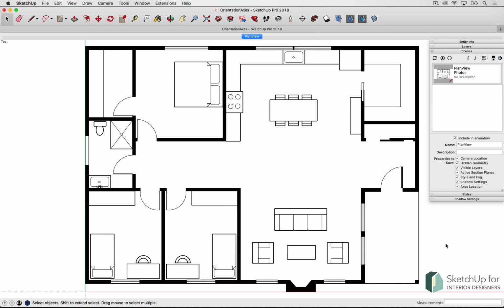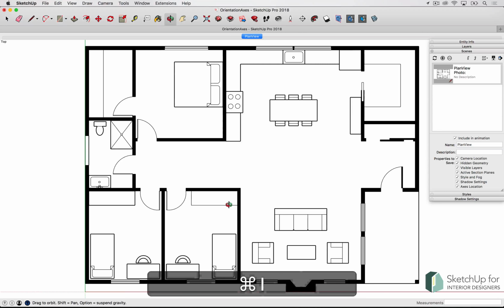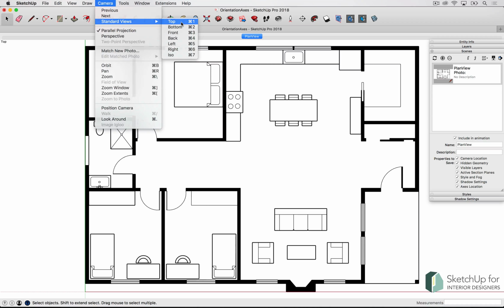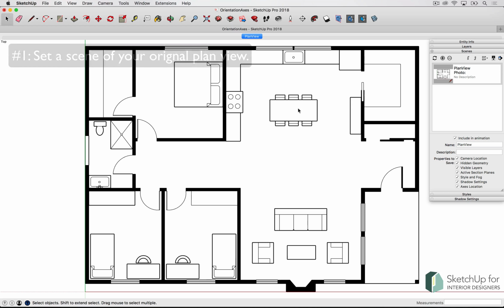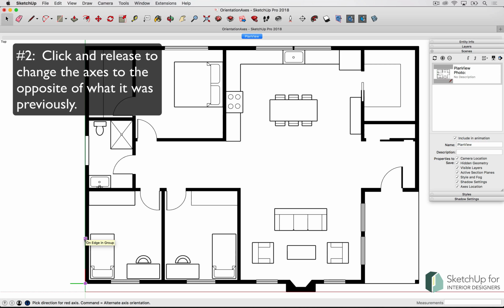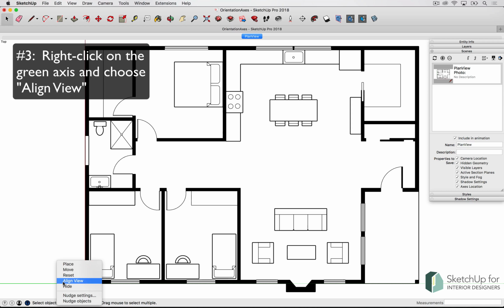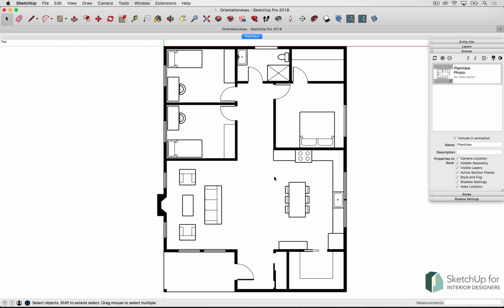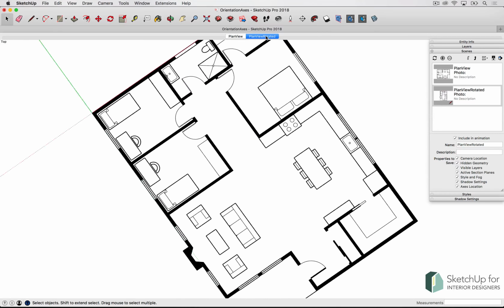Rotate the View of Your SketchUp Model - Without the Rotate or Orbit Tools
How can we change the orientation of our SketchUp floor plan without orbiting or rotating the entire model?

This video will show you how to change the Axes so that you can flip the view of your model by 90 degrees.

►By Tammy Cody